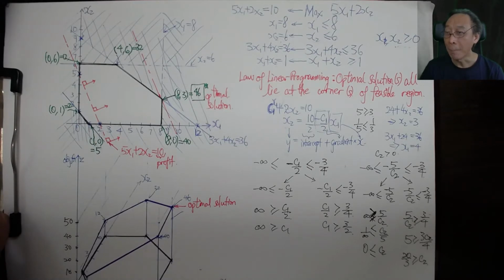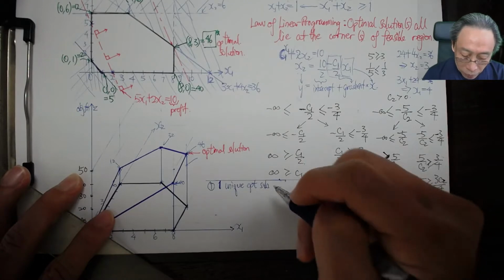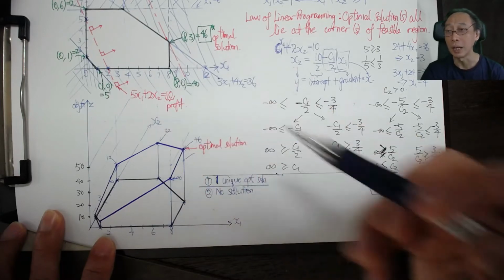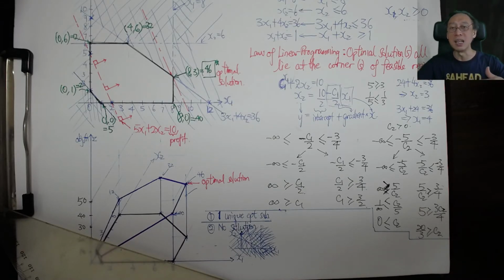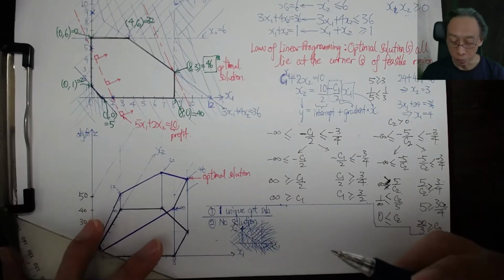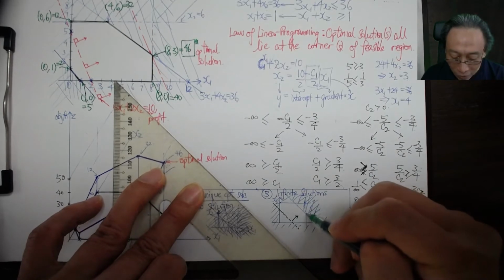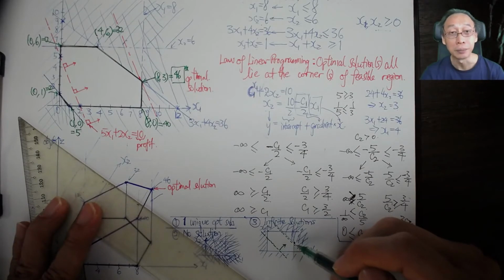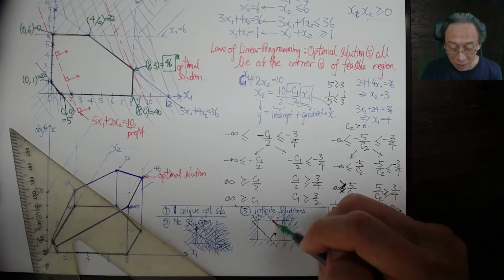Linear Programming Graphical Solution Method - 3 - Scenarios of Optimal Solutions (Part 1/2)